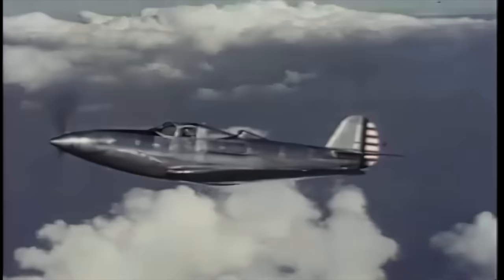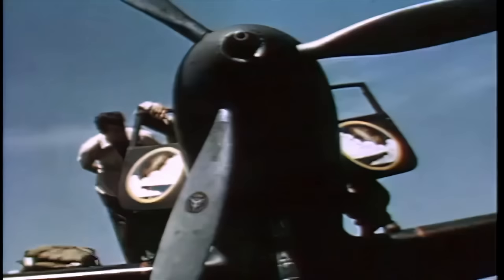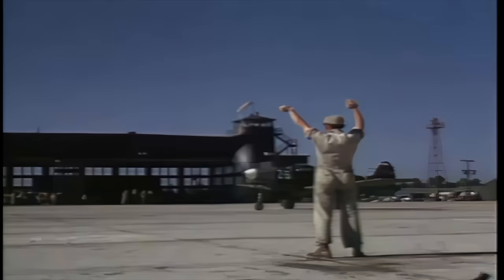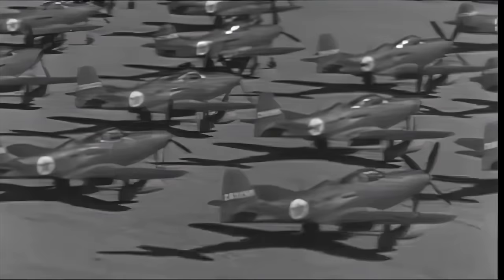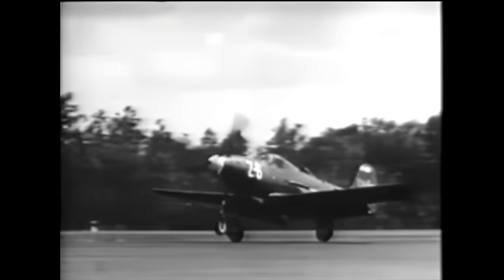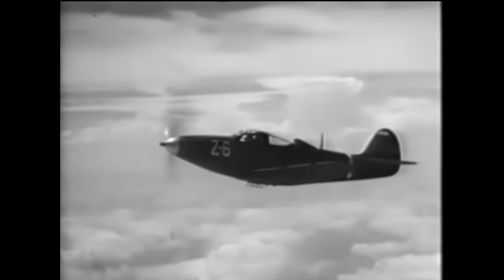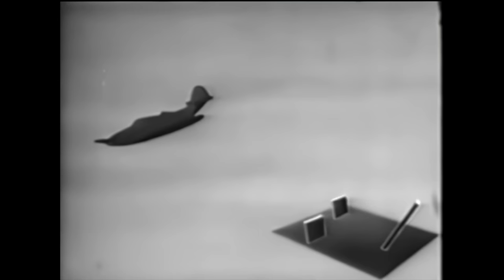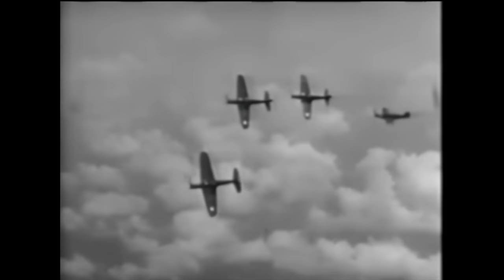P-39 Airacobra & P-63 Kingcobra | The American Aircraft Loved By The Soviets | Bell Aircraft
The P-39 Airacobra and the P-63 Kingcobra. Two North American Aircraft made by Bell and loved and appreciated by the Soviets.
The Bell P-39 Airacobra is a fighter produced by Bell Aircraft for the United States Army Air Forces during World War II. It was one of the principal American fighters in service when the United States entered combat. The P-39 was used by the Soviet Air Force, and enabled individual Soviet pilots to collect the highest number of kills attributed to any U.S. fighter type flown by any air force in any conflict. Other major users of the type included the Free French, the Royal Air Force, and the Italian Co-Belligerent Air Force.

It had an unusual layout, with the engine installed in the center fuselage, behind the pilot, and driving a tractor propeller in the nose with a long shaft. It was also the first fighter fitted with a tricycle undercarriage. Although its mid-engine placement was innovative, the P-39 design was handicapped by the absence of an efficient turbo-supercharger, preventing it from performing high-altitude work. For this reason it was rejected by the RAF for use over western Europe but adopted by the USSR, where most air combat took place at medium and lower altitudes.

Together with the derivative P-63 Kingcobra, the P-39 was one of the most successful fixed-wing aircraft manufactured by Bell.

General characteristics

Crew: One
Length: 30 ft 2 in (9.19 m)
Wingspan: 34 ft 0 in (10.36 m)
Height: 12 ft 5 in (3.78 m)
Wing area: 213 sq ft (19.8 m2)
Empty weight: 6,516 lb (2,956 kg)
Gross weight: 7,570 lb (3,434 kg)
Max takeoff weight: 8,400 lb (3,810 kg)
Powerplant: 1 × Allison V-1710-85 V-12 liquid-cooled piston engine, 1,200 hp (890 kW) at 9,000 ft (2,743 m) (emergency power)
Propellers: 3-bladed constant-speed propeller
Performance

Stall speed: 95 mph (153 km/h, 83 kn) power off, flaps and undercarriage down
Never exceed speed: 525 mph (845 km/h, 456 kn)
Range: 525 mi (845 km, 456 nmi) on internal fuel
Service ceiling: 35,000 ft (11,000 m)
Rate of climb: 3,805 ft/min (19.33 m/s) at 7,400 ft (2,300 m) (using emergency power)
Time to altitude: 15,000 ft (4,600 m) in 4 minutes 30 seconds, at 160 mph (260 km/h)
Wing loading: 34.6 lb/sq ft (169 kg/m2)
Power/mass: 0.16 hp/lb (0.26 kW/kg)
Armament
Guns:
1 × 37 mm M4 cannon firing through the propeller hub
2 × .50 caliber synchronized Browning M2 machine guns, nose-mounted
2 × .50 caliber Browning M2 machine guns one each wing
Bombs: Up to 500 lb (230 kg) of bombs under wings and belly

The Bell P-63 Kingcobra is an American fighter aircraft that was developed by Bell Aircraft during World War II. Based on the preceding Bell P-39 Airacobra, the P-63's design incorporated suggestions from P-39 pilots and was superior to its predecessor in virtually all respects. The P-63 was not accepted for combat use by the United States Army Air Forces. However, it was used during World War II by the Soviet Air Force, which had also been the most prolific user of the P-39.

General characteristics

Crew: One
Length: 32 ft 8 in (9.96 m)
Wingspan: 38 ft 4 in (11.68 m)
Height: 12 ft 7 in (3.84 m)
Wing area: 248 sq ft (23.0 m2)
Airfoil: root: NACA 66-116; tip: NACA 66-216
Empty weight: 6,800 lb (3,084 kg)
Gross weight: 8,800 lb (3,992 kg)
Max takeoff weight: 10,700 lb (4,853 kg)
Powerplant: 1 × Allison V-1710-117 V-12 liquid-cooled piston engine, 1,800 hp (1,300 kW)
Propellers: 4-bladed constant-speed propeller
Performance

Maximum speed: 410 mph (660 km/h, 360 kn) at 25,000 ft (7,600 m)
Range: 450 mi (720 km, 390 nmi)
Ferry range: 2,200 mi (3,500 km, 1,900 nmi)
Service ceiling: 43,000 ft (13,000 m)
Rate of climb: 2,500 ft/min (13 m/s)
Wing loading: 35.48 lb/sq ft (173.2 kg/m2)
Power/mass: 0.20 hp/lb (0.33 kW/kg)
Armament
Guns:
1 × 37 mm (1.5 in) M4 cannon firing through the propeller hub. From the A-9 version of the aircraft onward, the M4 gun was replaced with the slightly improved M10 37 mm cannon, which used a disintegrating link ammunition belt, increasing the ammo capacity to 58 rounds; the M10 also had a slightly higher rate of fire.
4 × 0.50 in (12.7 mm) M2 Browning machine guns (two synchronized in the nose, two in the wings)
Bombs: 1,500 lb (680 kg) bomb load on wing and fuselage